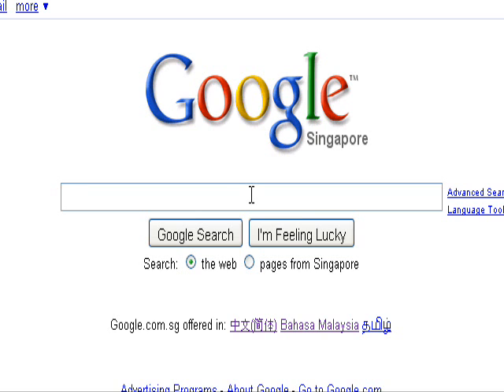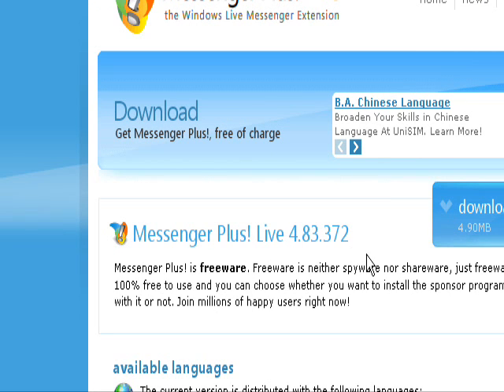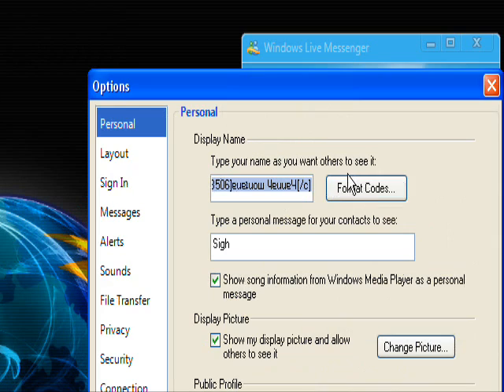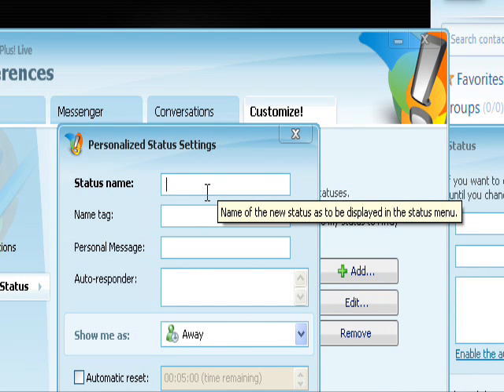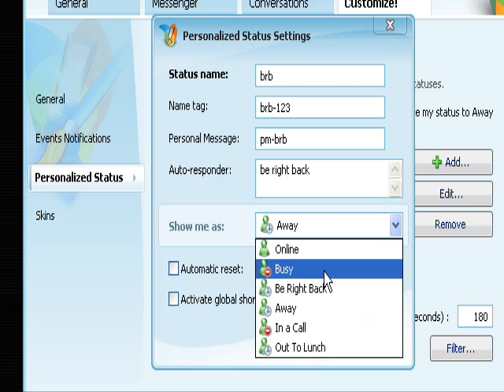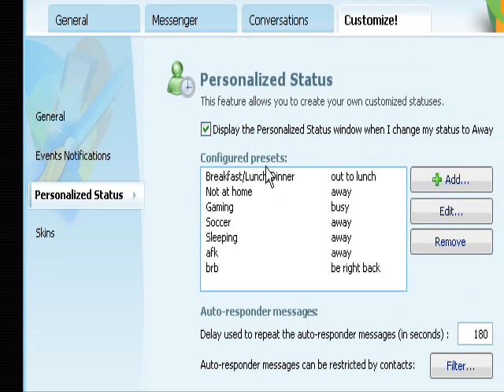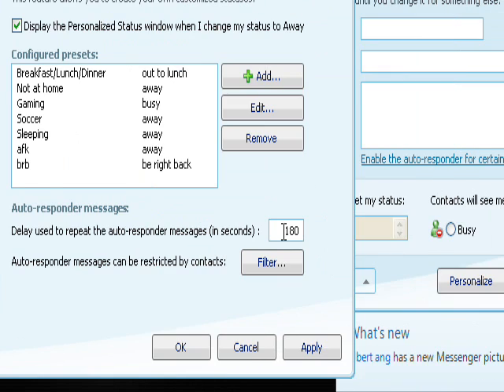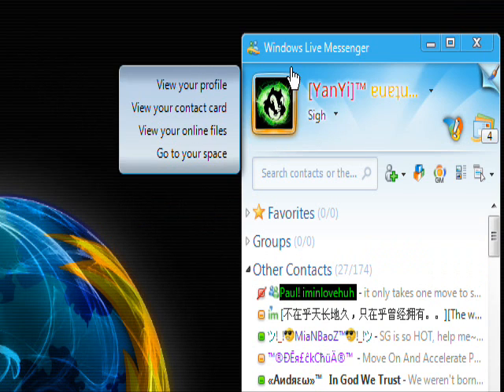How To: Set Windows Messenger Plus! Live Auto-Responder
Ever wondered how to reply to your friends on MSN when you're playing computer games or you're busy? Well, look at this short and simple video tutorial and you'll find out.

Download link for Windows Messenger Plus! Live